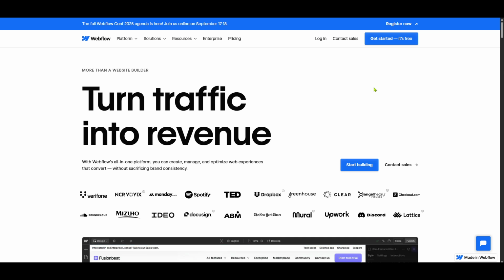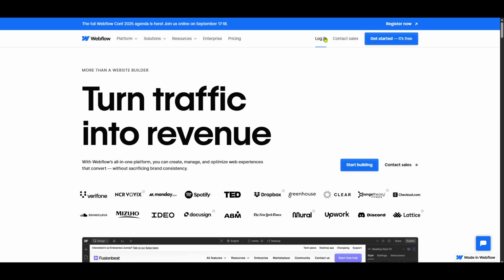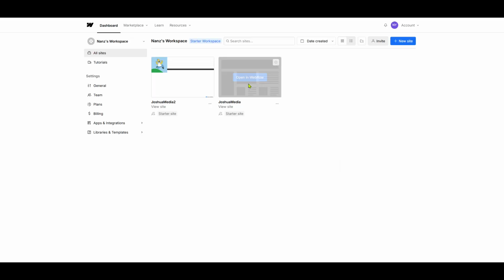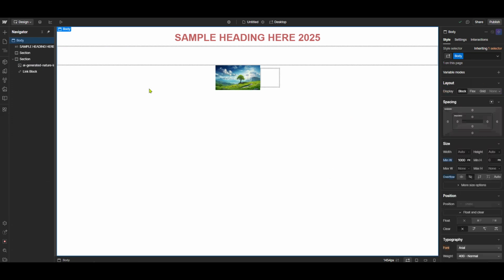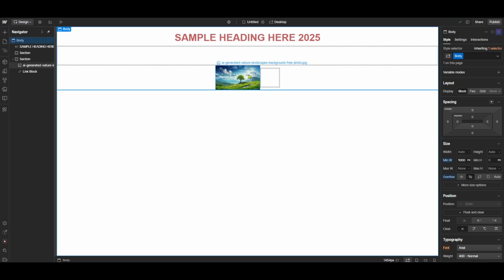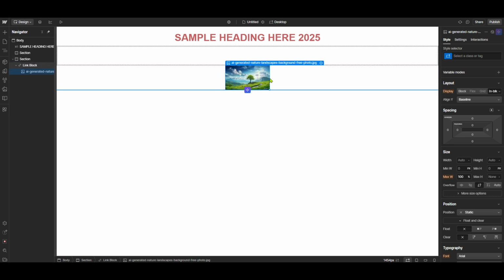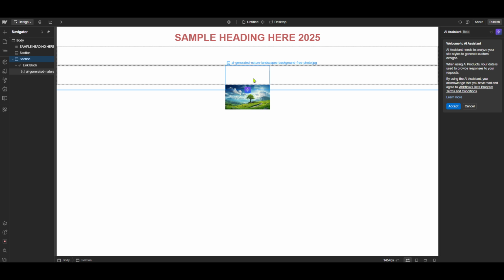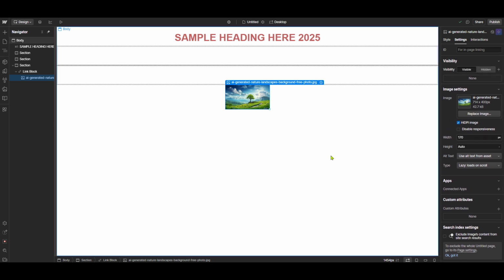How To Make A Logo Clickable In Webflow [2025 Guide]